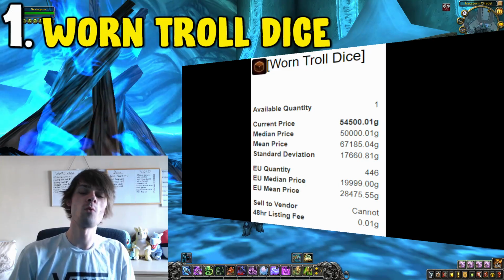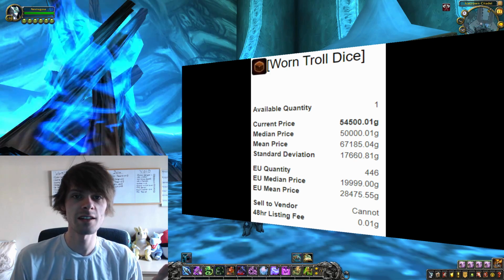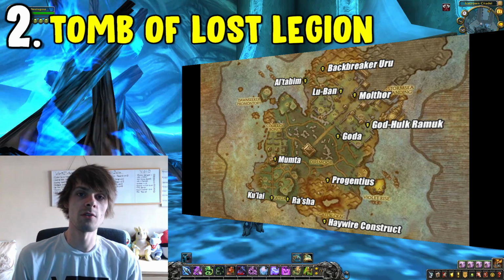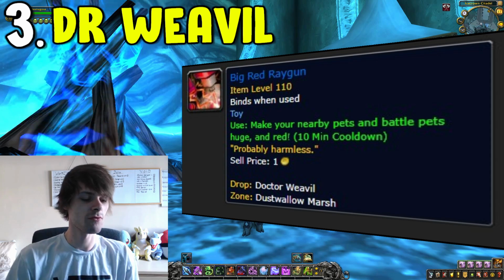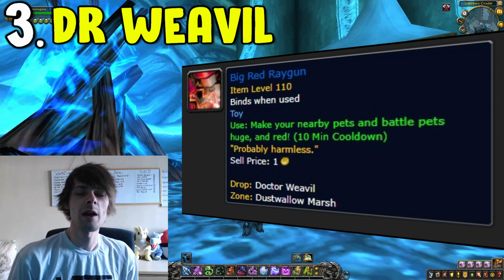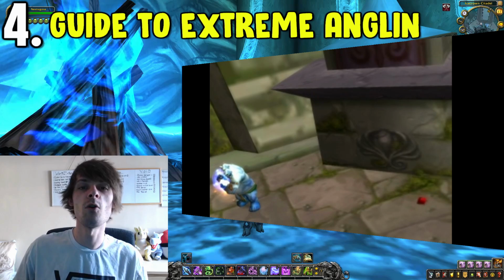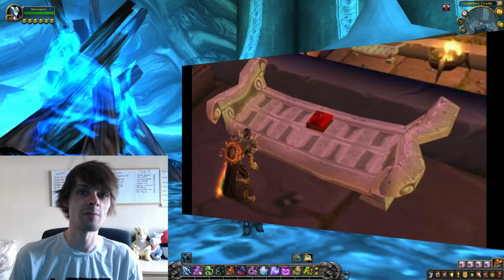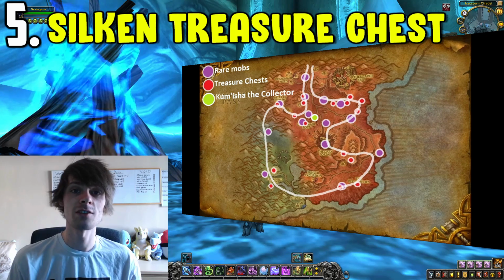5 Best Forgotten Farms In WoW Part 2 BFA 8.3 - Gold Making, Gold Farming Guide